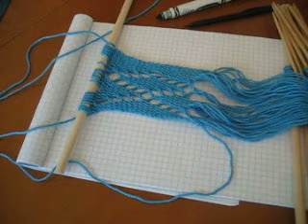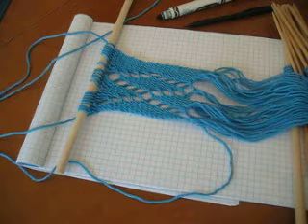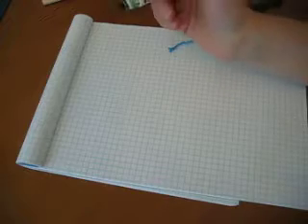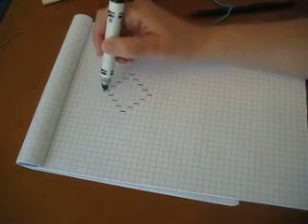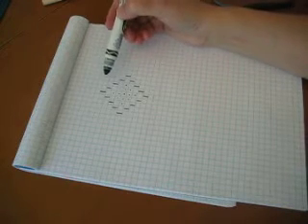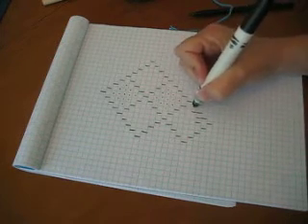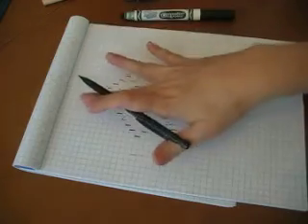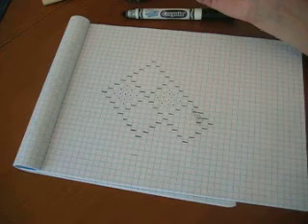how to chart a Coptic turban pattern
how to chart the språng pattern of holes for a motif in a Coptic turban at the Metropolitan Museum of Art, accession number 30.3.56.  Shows how to calculate the number of warp threads needed to use the motif.  Shows a sample piece of språng with a partial repeat of the motif.

Sorry I said sum, I meant product: take the number of squares, multiple by two, then take the product and add two to get the number of warp threads needed.